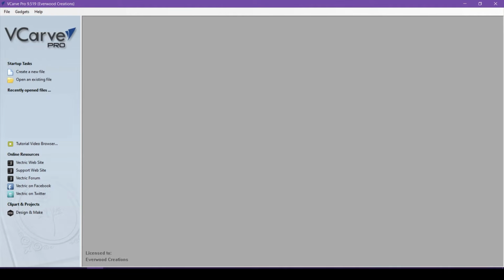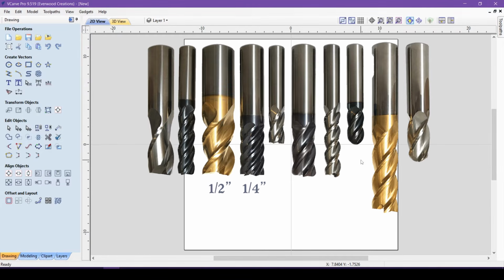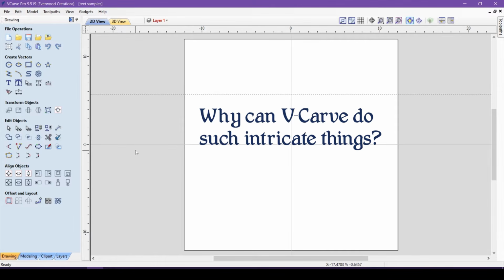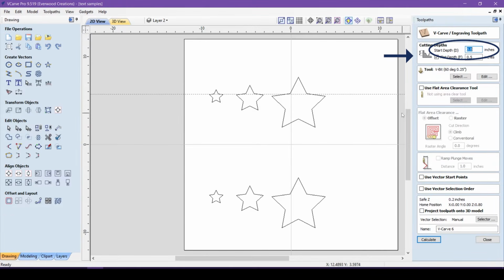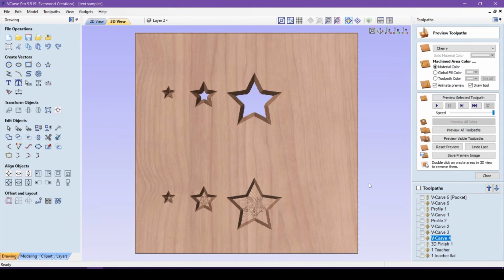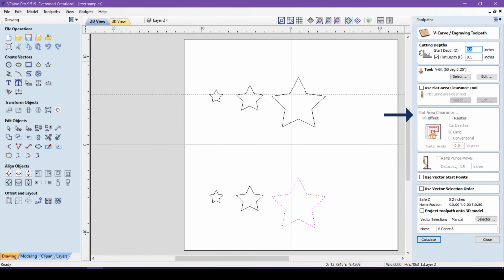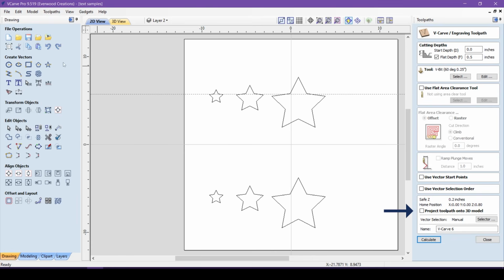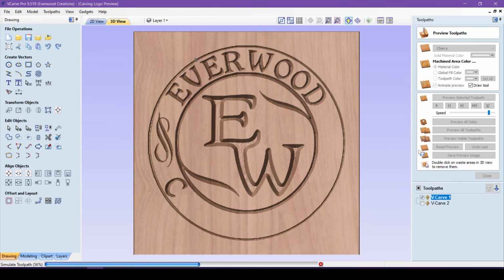VCarving Explained | VCarve Toolpath Options in Vectric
Today is all about V-Carving.  I will give a brief overview of how v-carving works and take you through the options of creating a v-carve toolpath in Vectric VCarve software.

00:00 Intro
00:30 What is VCarving?
01:22 Depth
01:51 Sizes
02:33 Text
03:16 More about depth
03:57 Toolpath panel
05:03 Flat depth
06:42 Clearance tool
07:55 Order of carving
09:02 Project on to 3D model
10:08 Outro